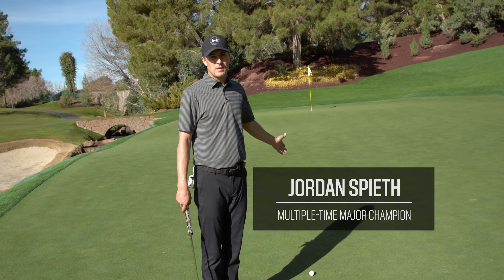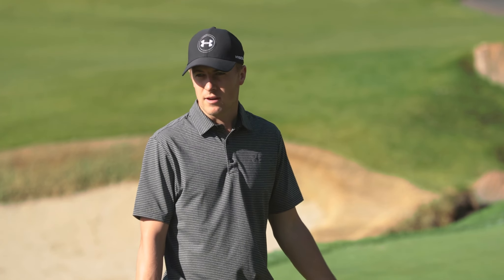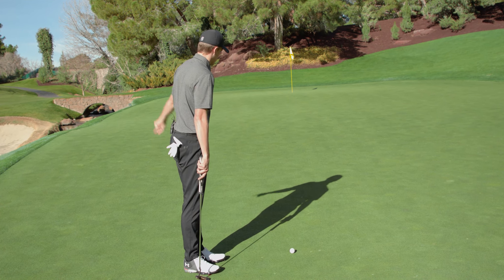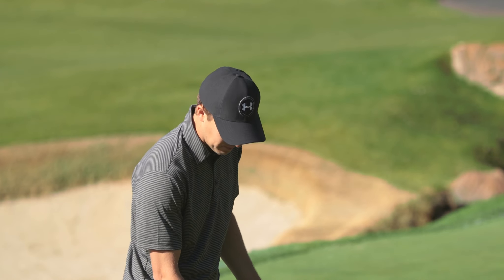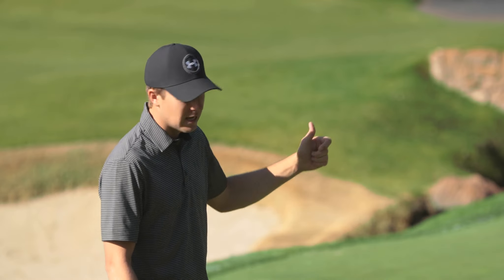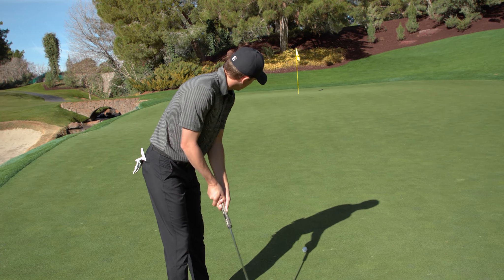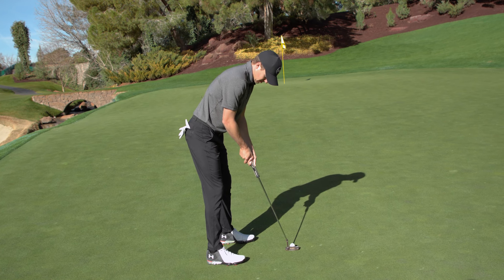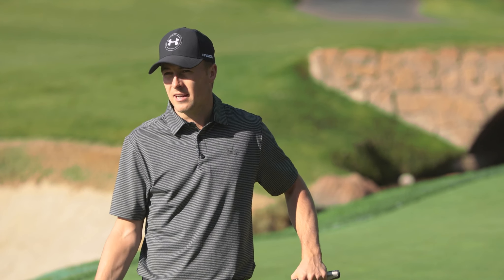Made to Score with Jordan Spieth: The Long Putt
Make the most of each stroke and cover the necessary ground by facing your long putting head on. Major-winning professional golfer Jordan Spieth shares tips to help you go the distance with long putts.

Putting from longer distances is all about finesse and fine-tuning. You don’t want to stop too short and risk wasting a stroke, but you also don’t want to push the ball too far and bogey a hole because you are trying to make up ground. Being able to confidently putt for distance and save your scores is vital to your golf game, helping keep spirts high and shot counts low.

Shop DICK’S Sporting Goods to get the golf gear you need and discover for golf tips with Pro Tips!